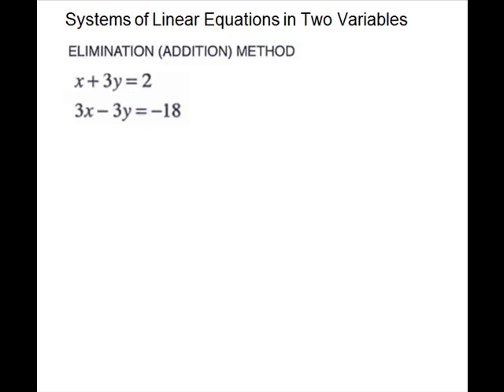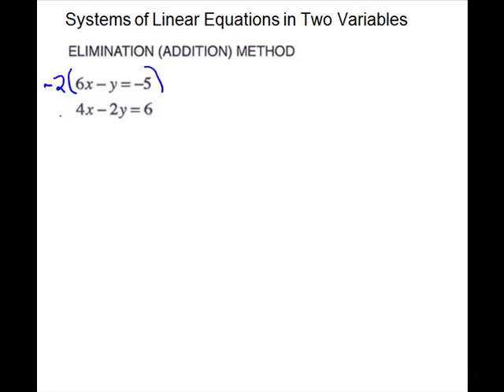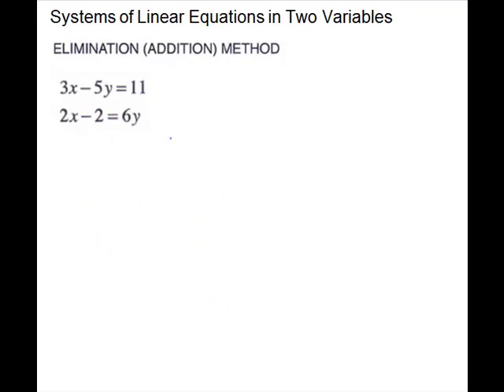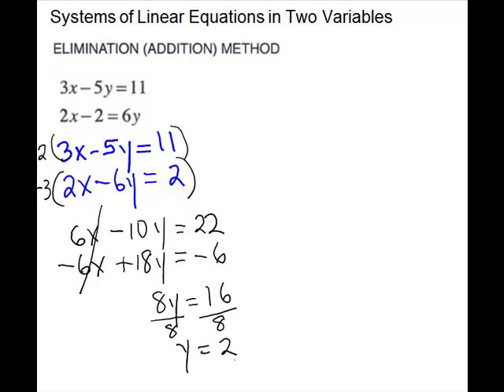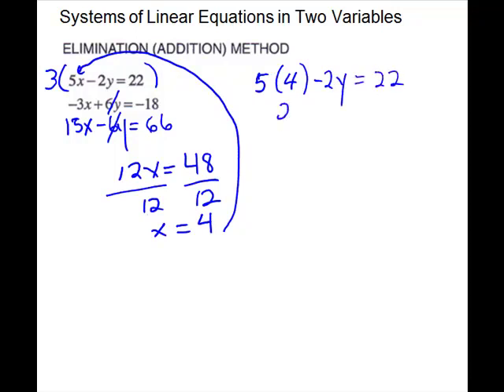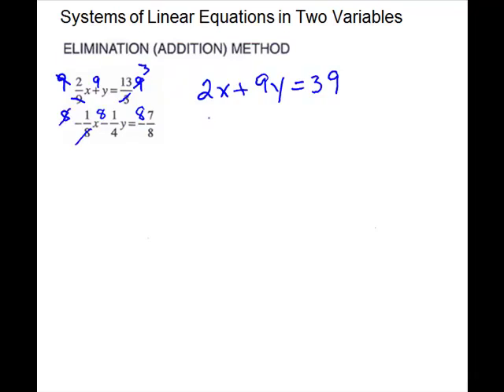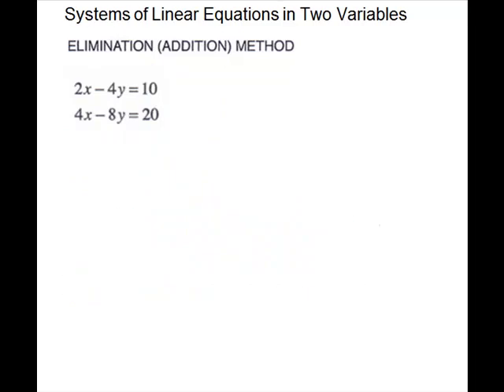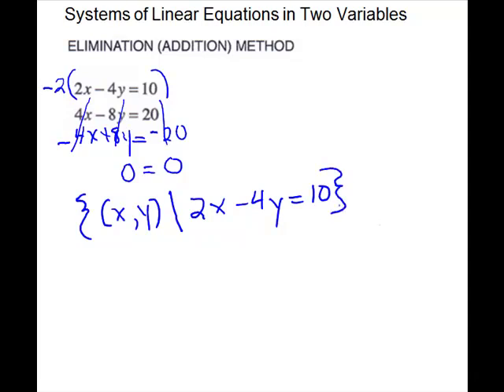Systems of Equations Part 3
Solving a system of linear equations in 2 variables by the elimination method.